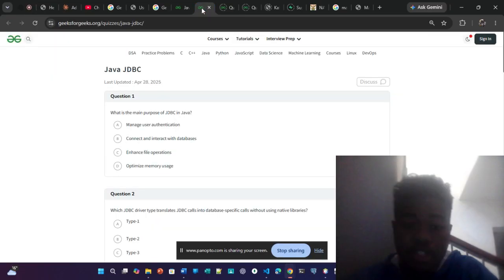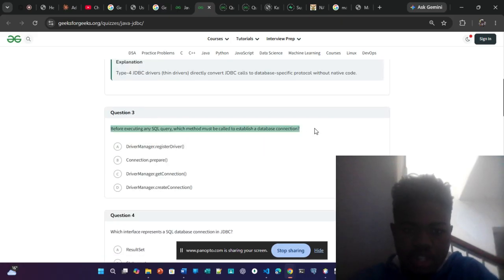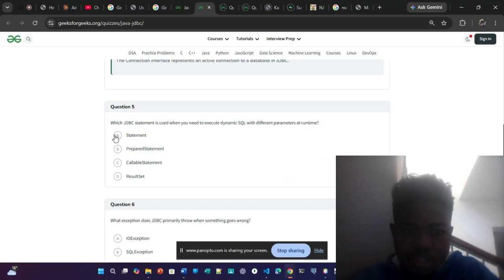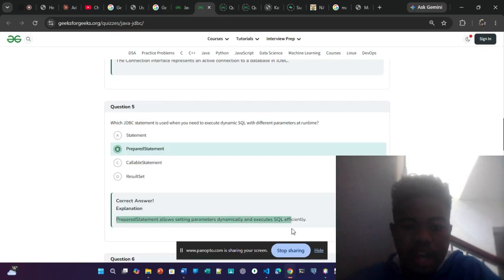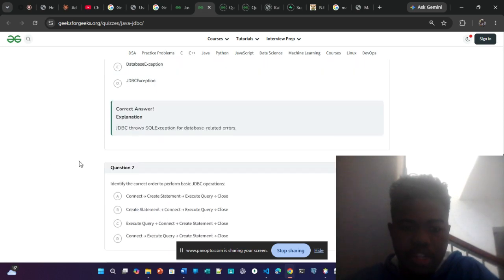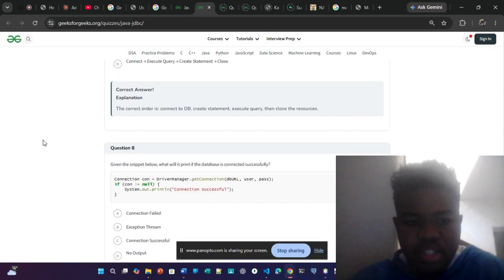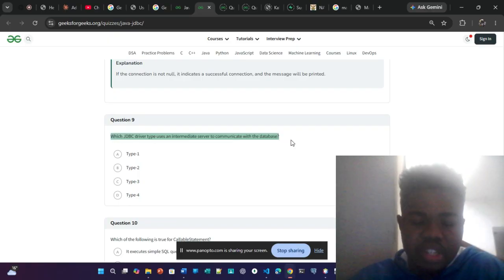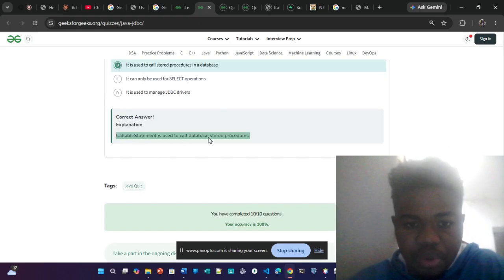JAVA NETWORKING, DATABASE CONNECTIVITY & JDBC | GEEKSFORGEEKS PRACTICE SERIES | CODE COLLEGE ZA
In this session we go in-depth on JDBC (Java Database Connectivity), the standard API that lets Java applications talk to relational databases, working through curated GeeksforGeeks problems to bridge the gap between theory and code you'd actually use in production. Whether you're preparing for technical interviews, working through structured coursework, or trying to understand how a Java application actually reaches a database over the network, this video walks through each concept step by step, explaining the reasoning behind every decision, not just the syntax.

We open by placing JDBC in context: it's a networking problem as much as it is a database problem, since your Java application is a client establishing a network connection to a database server, and the JDBC URL itself encodes host, port, and protocol information the same way any other network connection string would. From there we cover the JDBC architecture properly, starting with drivers — what a JDBC driver actually is, the difference between Type 1 through Type 4 drivers, and why virtually all modern applications use a Type 4 pure Java driver for direct communication with the database over its native network protocol. We walk through loading a driver, registering it, and how DriverManager uses that registration to hand back a live Connection object when you request one.

The video then moves into the core JDBC workflow in detail. We cover establishing a Connection using a properly formatted JDBC URL, executing queries with Statement, and why PreparedStatement is the strongly preferred choice for anything involving user input — both for the performance benefit of precompiled query execution and, more importantly, for preventing SQL injection attacks by properly parameterizing input rather than concatenating raw strings into a query. We work through binding parameters with setInt(), setString(), and related methods, then move into processing the ResultSet that comes back from a query, iterating rows correctly, and extracting typed column values safely.

We also cover CallableStatement for invoking stored procedures, batch updates for executing multiple statements efficiently in a single network round-trip, and transaction management using setAutoCommit(false) alongside commit() and rollback() to maintain data integrity when multiple related operations need to succeed or fail together. Exception handling gets dedicated attention too, covering SQLException, its subclasses, and why closing connections, statements, and result sets properly with try-with-resources matters just as much for database connections as it does for file handles or sockets — leaked connections are one of the most common causes of production database performance issues.

Throughout the video I explain the pitfalls that commonly trip up learners at this stage: forgetting that a Connection is itself a network resource that must be closed, concatenating user input directly into SQL strings instead of using PreparedStatement, not understanding that ResultSet is forward-only by default unless explicitly configured otherwise, and mismanaging transactions by forgetting to call commit(). If you've been following the Java Advanced series based on Head First Java, this video complements the networking chapters directly, since JDBC sits right at the intersection of database theory and the client-server networking concepts covered earlier in this series.

This is part of an ongoing series where I work through structured coursework and GeeksforGeeks practice problems live, mistakes included, so you can see how a working developer actually reasons through unfamiliar problems in real time rather than just watching a polished final answer appear. If you're a student, self-taught developer, or brushing up on JDBC and database connectivity for interviews, I hope this adds real value to your learning journey.

Drop a comment if there's a specific GeeksforGeeks problem or Java topic you'd like covered next — I read every comment and shape future videos around what the community wants to see.